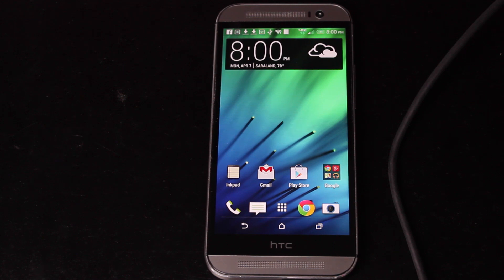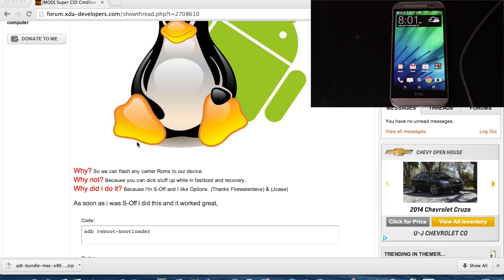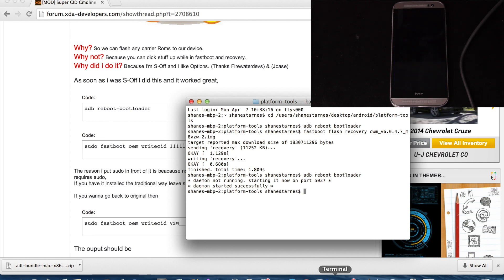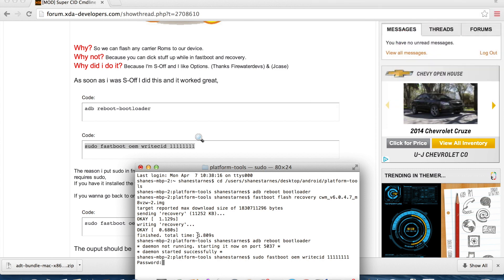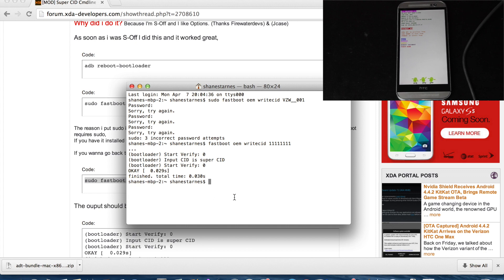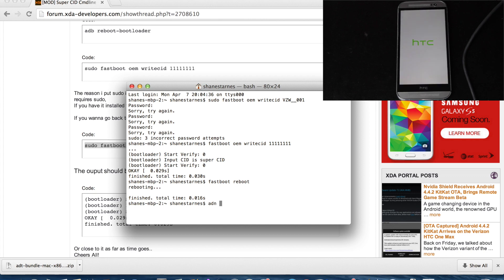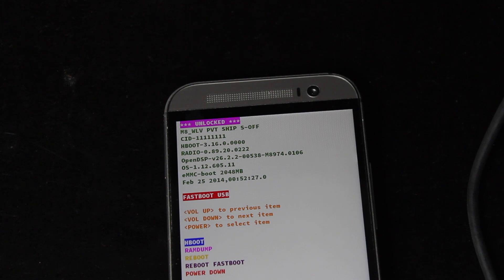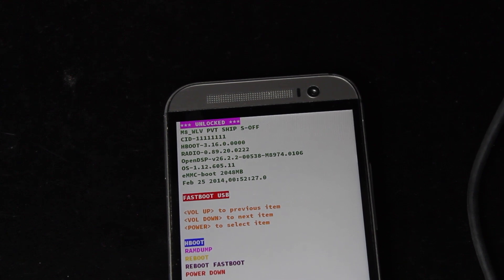HTC One M8 How To Super CID [Easiest Method]